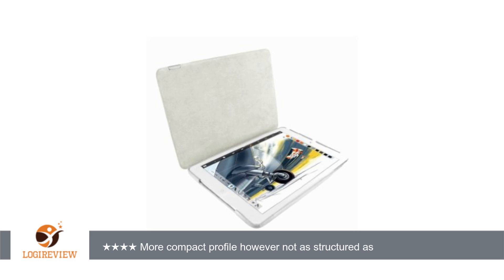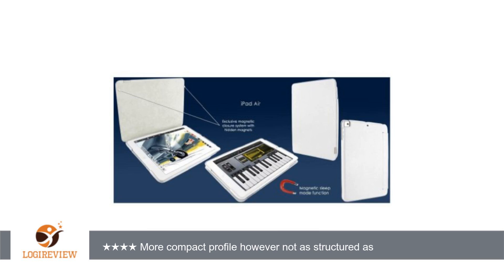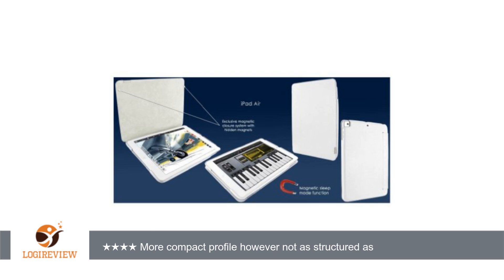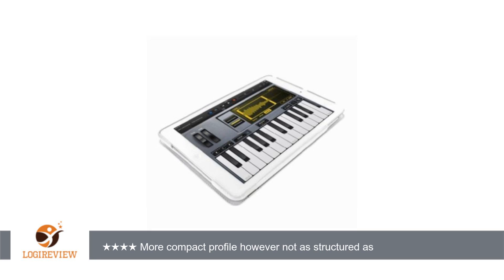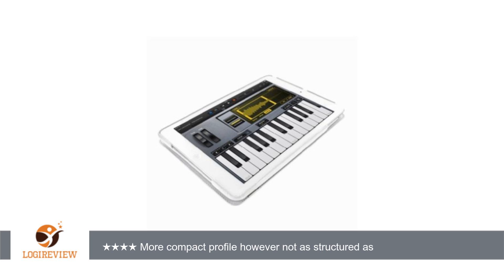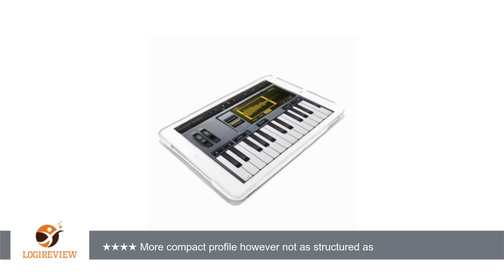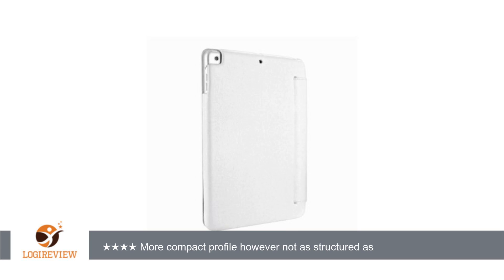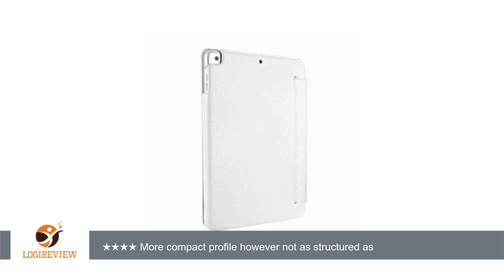Apple iPad Air Piel Frama White FramaGrip Leather Case | Review/Test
Review about   Apple iPad Air Piel Frama White FramaGrip Leather Case